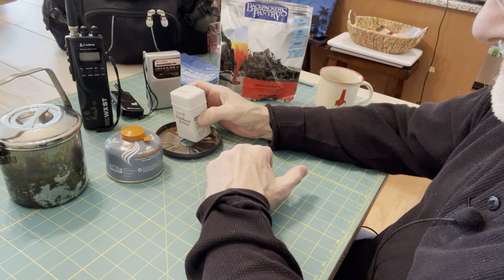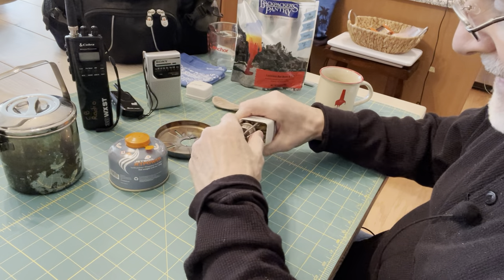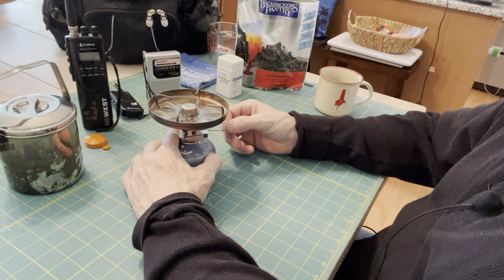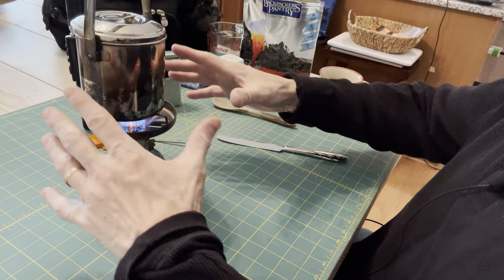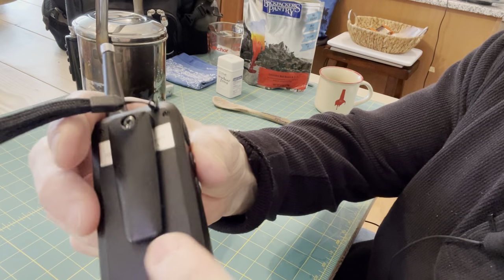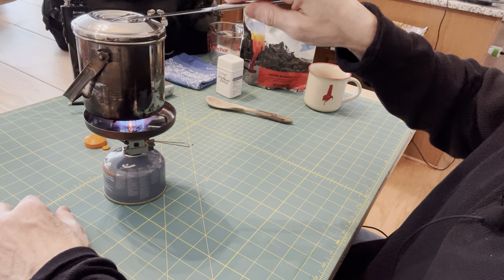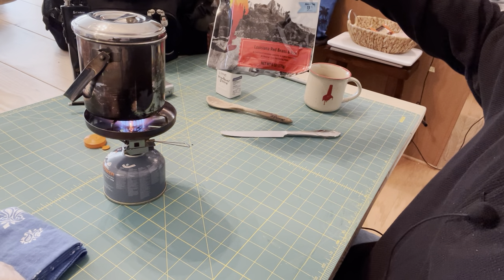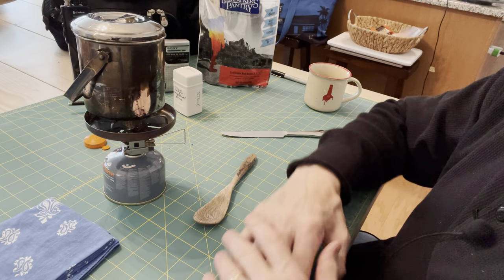Testing Camping Gear- Snow Peak Gigapower Stove and Freeze Dried Meal